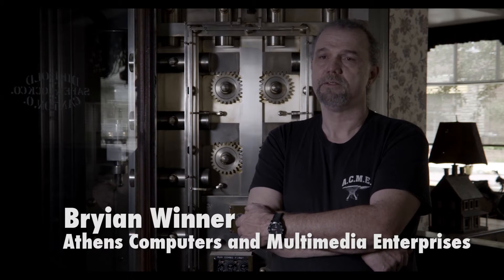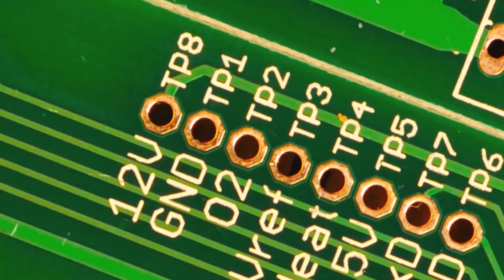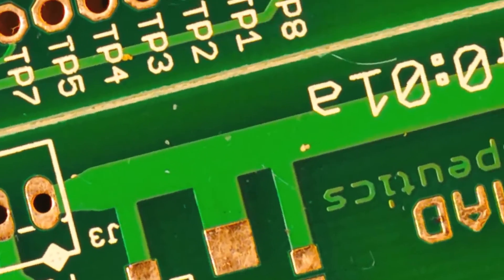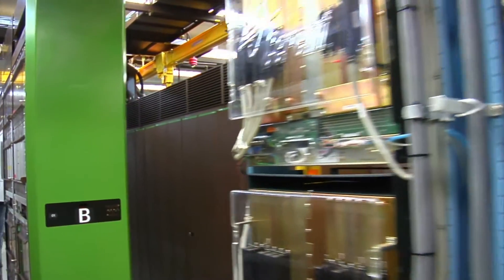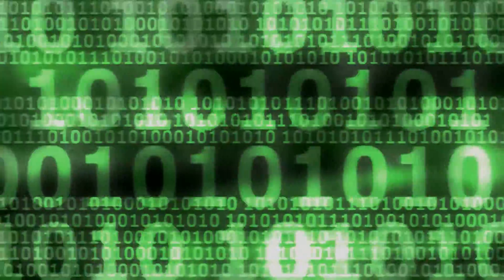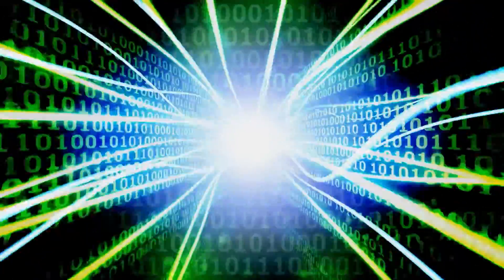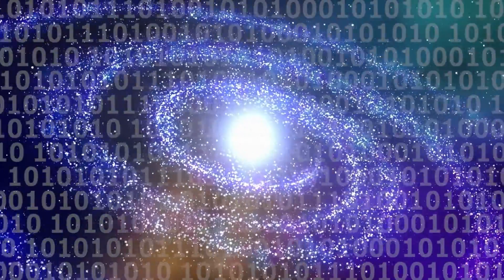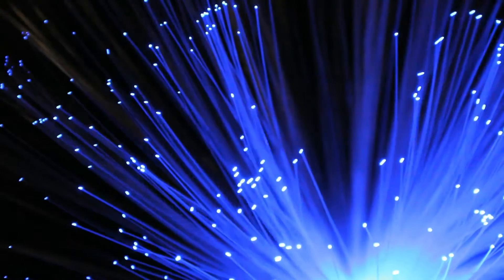Career Connections (2015) Network Architect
Network architects do much more than connect wires. Hear from one who continues to look towards the future!
Funding provided by Broadcast Educational Media Commission/Ohio